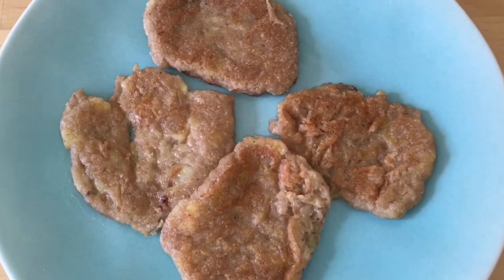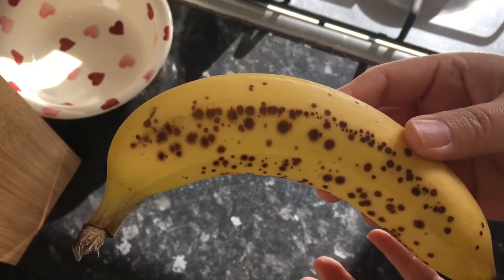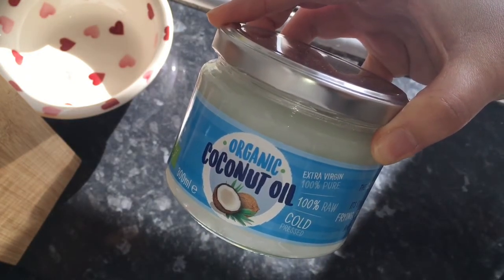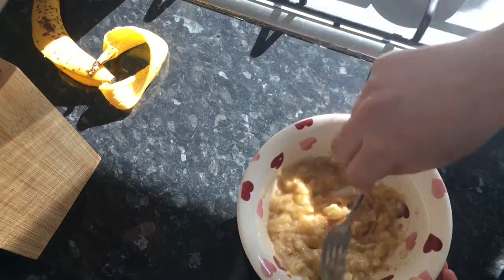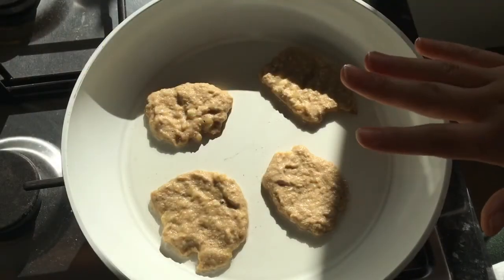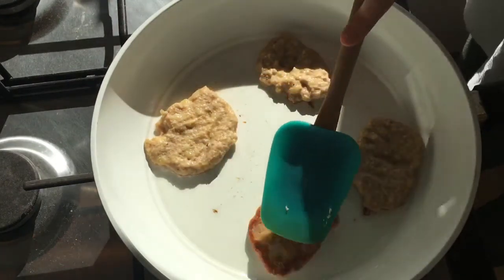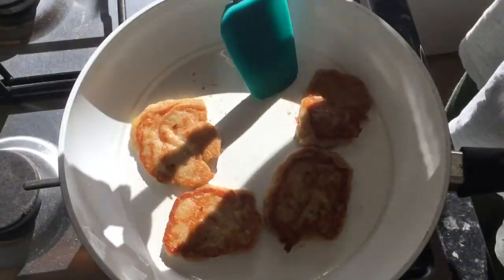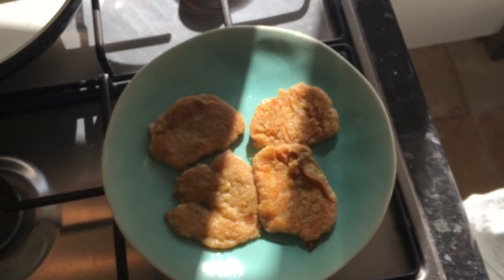Vegan & Gluten Free Recipe - Banana Pancakes 🌱 🍌 🥞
Ingredients:
1 ripe banana (spotty)
1 tablespoon oat milk
2 tablespoons oat flour
Pinch of cinnamon
Coconut oil for pan frying

Mash banana with a fork, mix in cinnamon & milk.  Add in flour.  If mixture is too dry add a bit more milk, if too wet add more flour.

Pan fry over a low to medium low heat until brown on both sides.